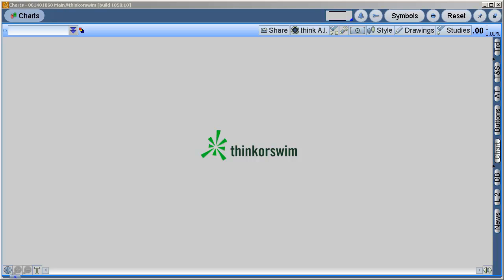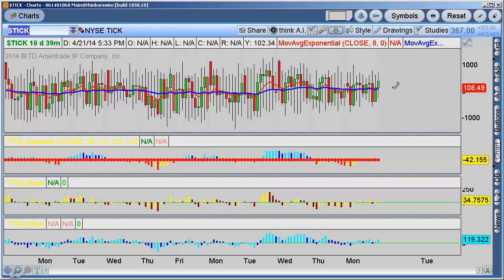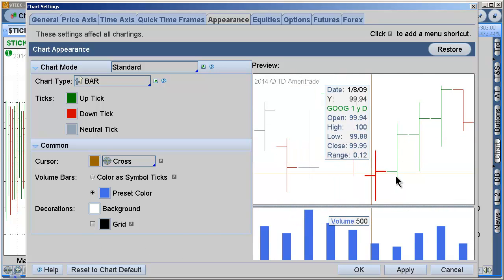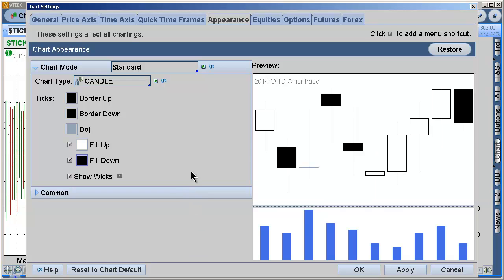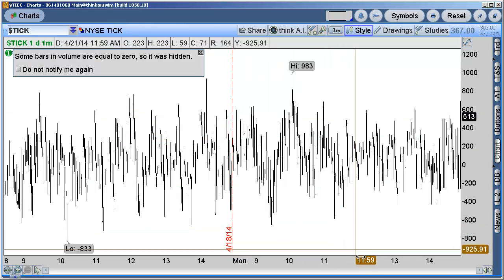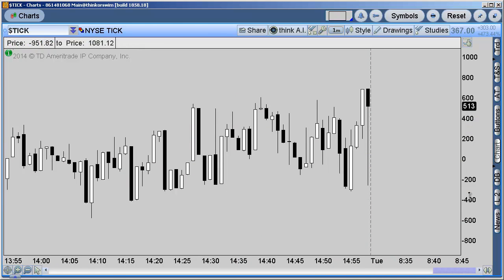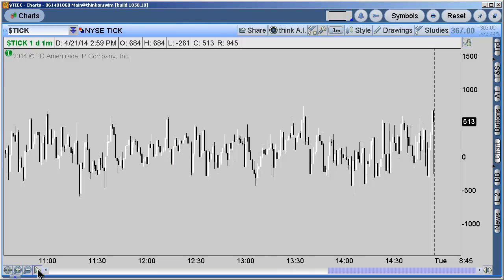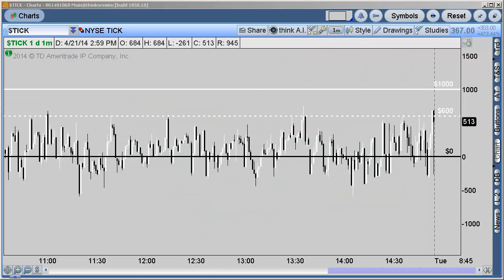Market Internals — The $TICKs — Simpler Trading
The $TICKs are one of the most commonly tracked market internals. Today's video covers setting them up from start to finish, and how Simpler Options uses them throughout the day.